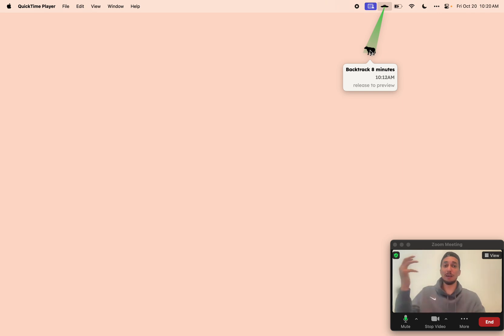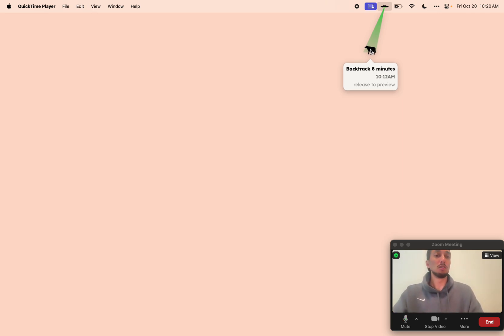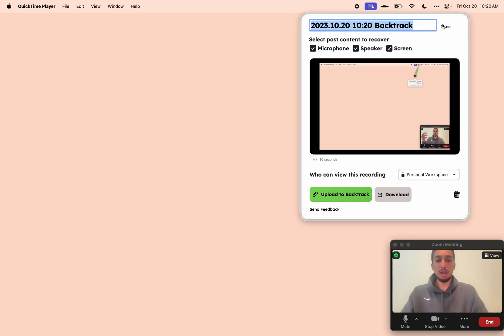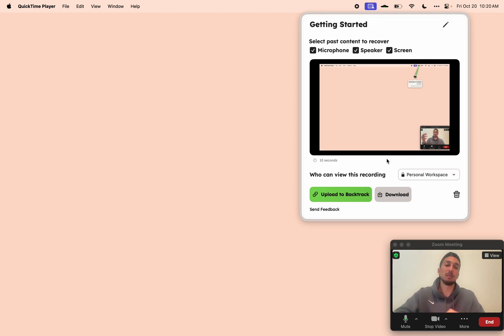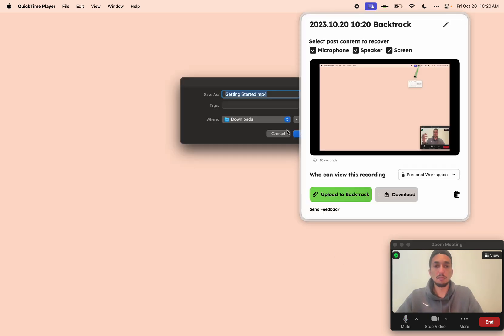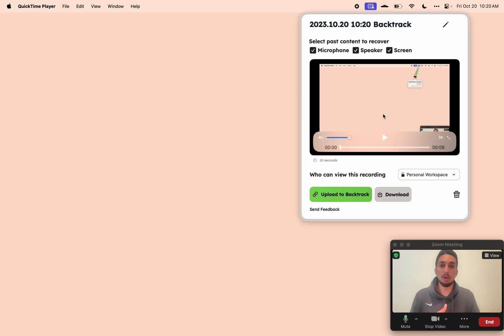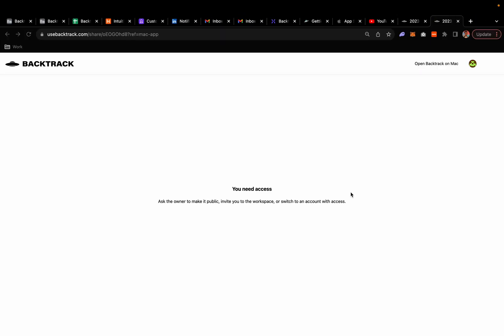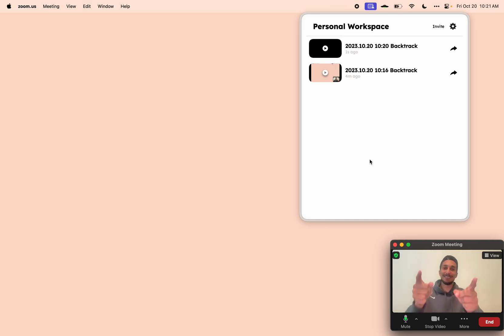Getting Started With Backtrack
Learn how to record meetings easily, transcribe, and share to the web.